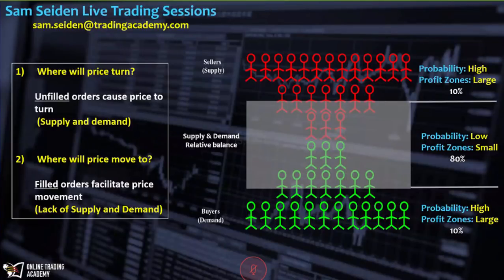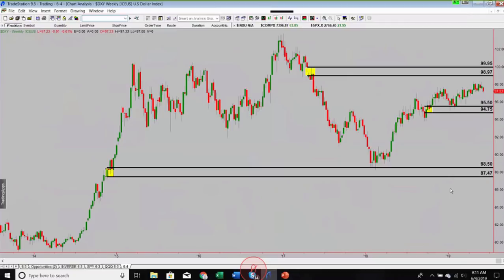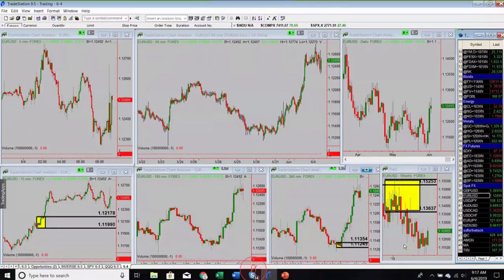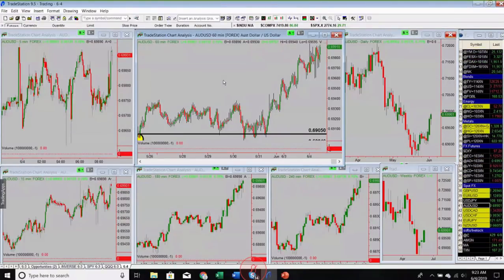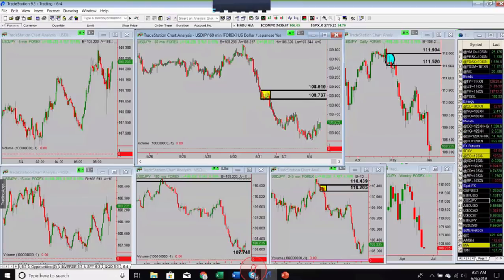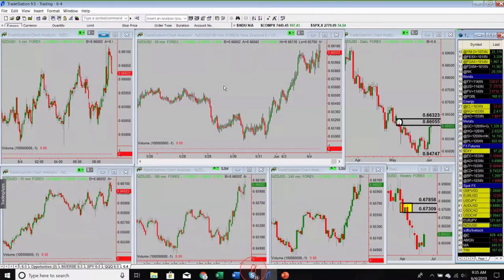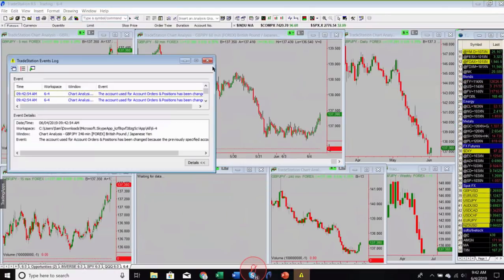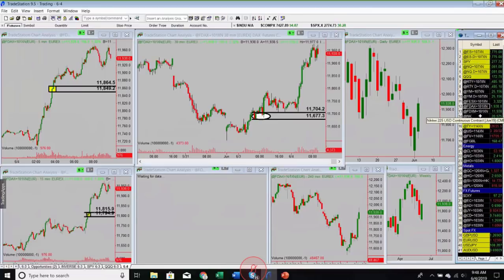Live Market Timing and Trading with Sam Seiden - Free Access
During this session, Sam will apply his supply/demand market timing strategy to the major global markets. Join Sam for this live Forex and Futures trading session.

From now on, Sam will be present two webinars per month, one open and one Premium. Enjoy them!

Don't miss the opportunity to enjoy and learn with Sam Seiden. You'll be able to ask him all your doubts on Forex and live market timing.